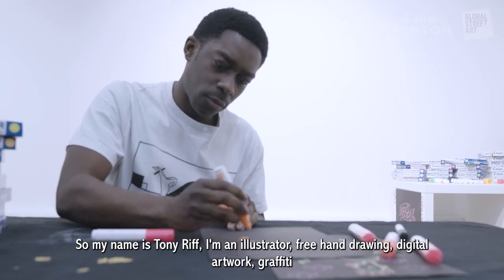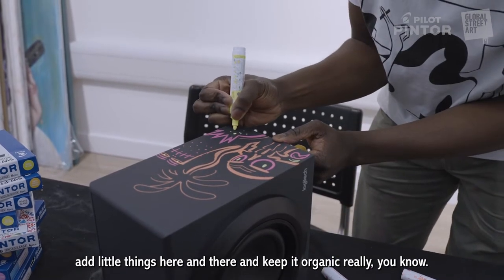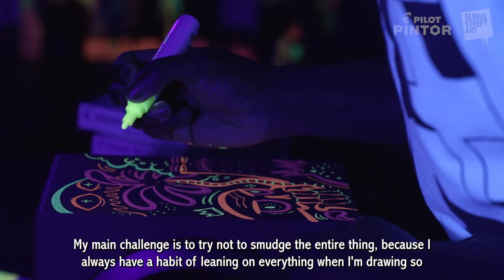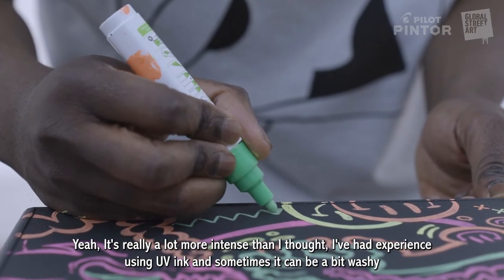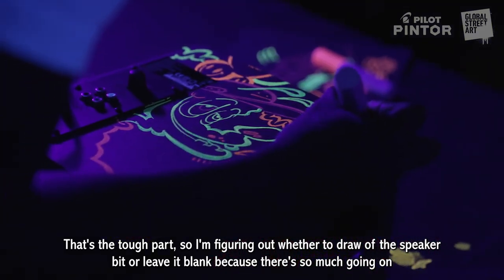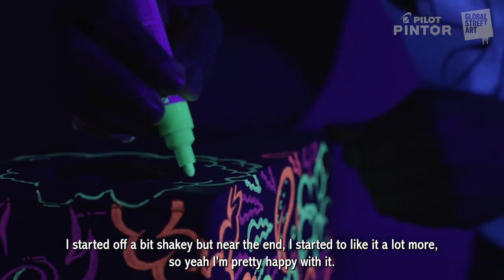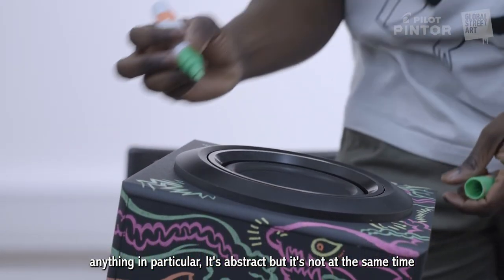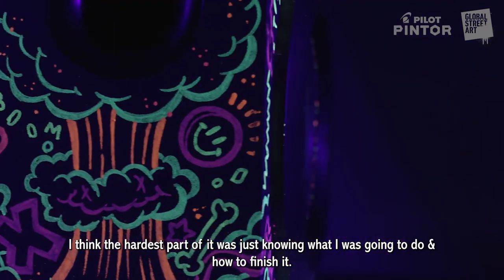Global Street Art x Pilot Pintor x Tony Riff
On our 10th episode with @pilotpenuk  we have digital and graffiti artist and illustrator, @tonyriff join us, where he freestyles his design on a speaker!